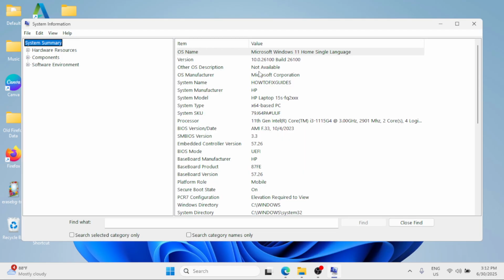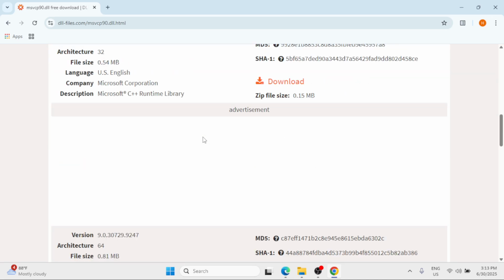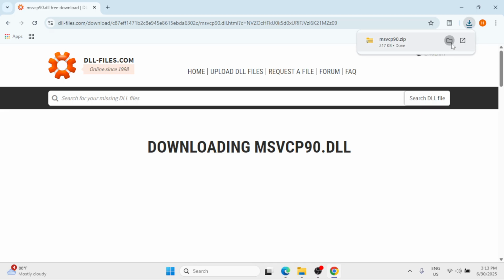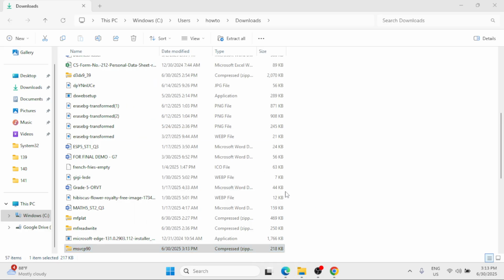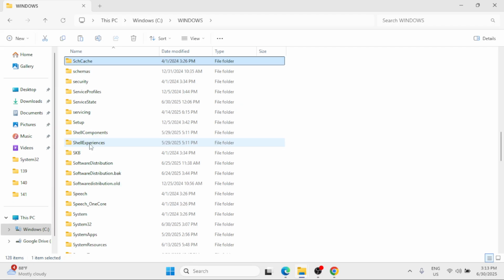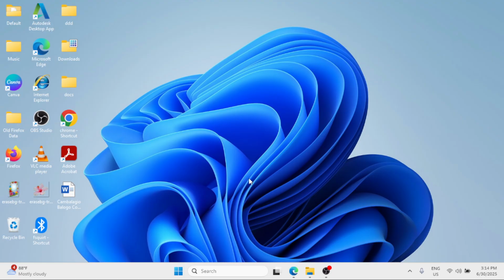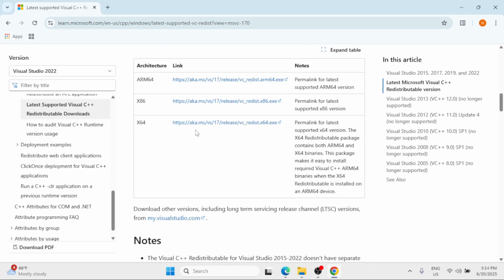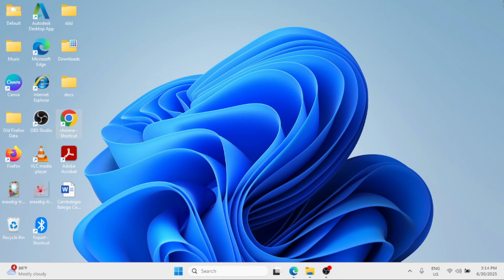How To FIX "Missing Msvcp90.dll" in Windows 11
If you’re seeing the "Msvcp90.dll is missing" error on your Windows 11 PC, this video will help you fix it quickly and safely. Msvcp90.dll is part of the Microsoft Visual C++ 2008 Redistributable package, essential for many applications to run properly. We’ll guide you through reinstalling or repairing the Visual C++ Redistributable and scanning your system for corrupted files. Avoid downloading DLL files from untrusted sources to keep your system secure. Follow these steps to restore the missing DLL and get your programs working again.